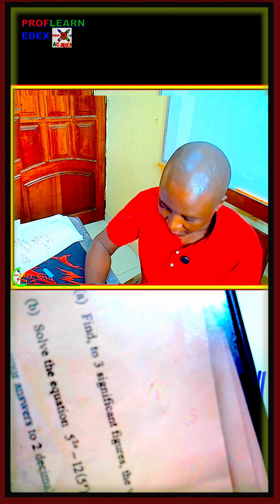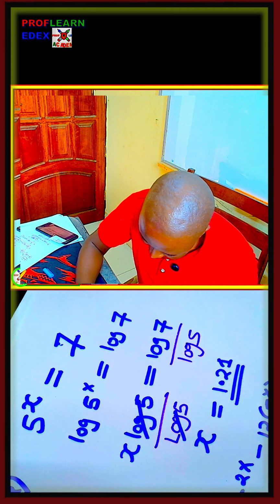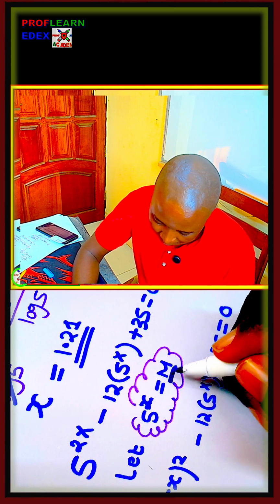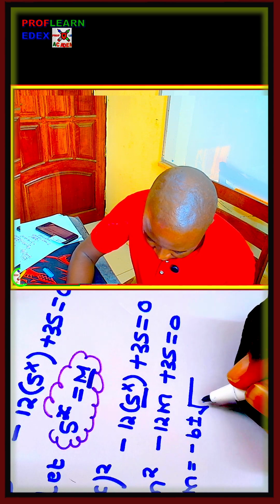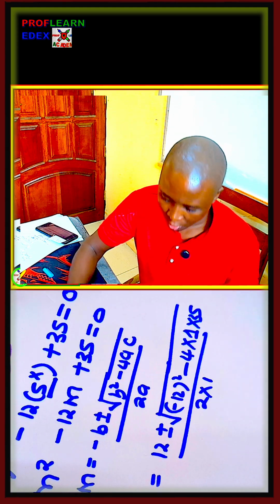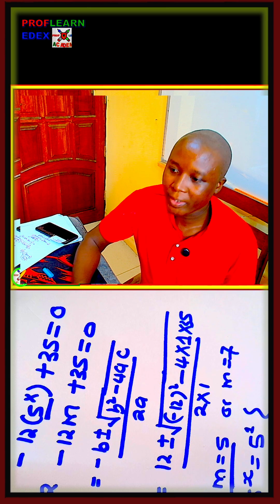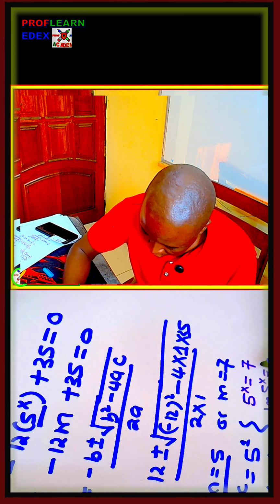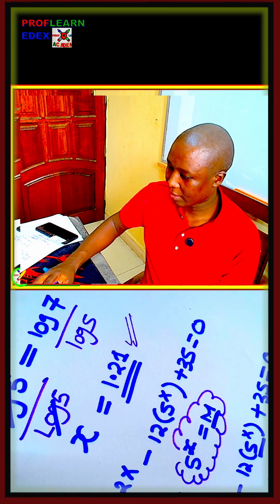IGCSE MATH INDICES HARD EQUATIONS INVOLVING LOGS